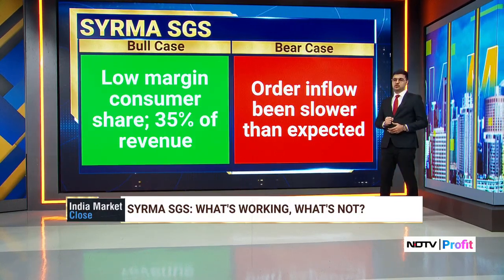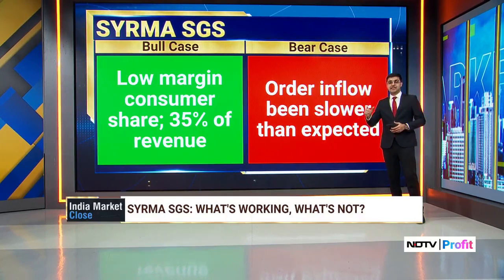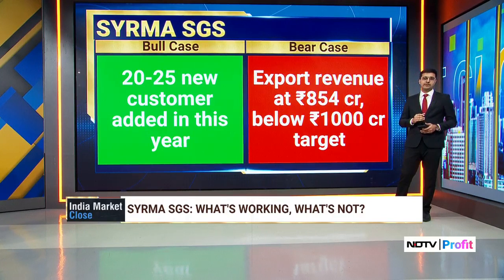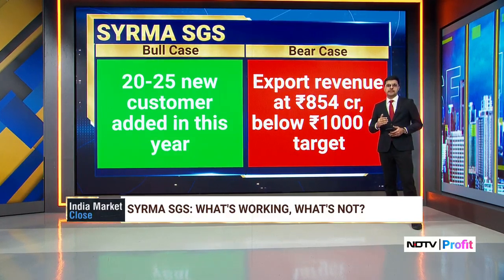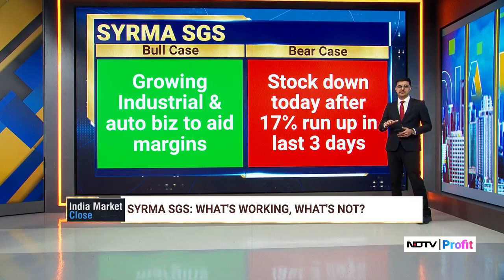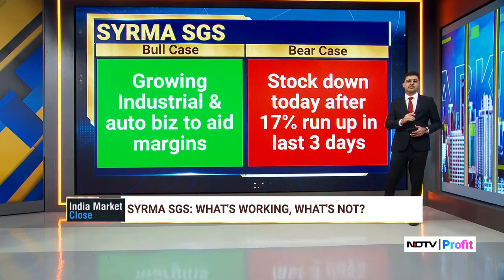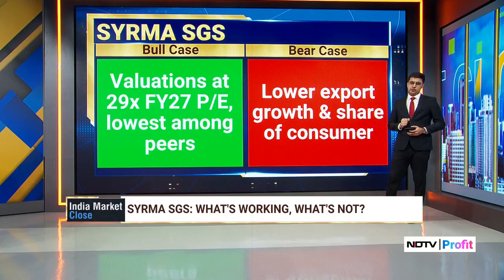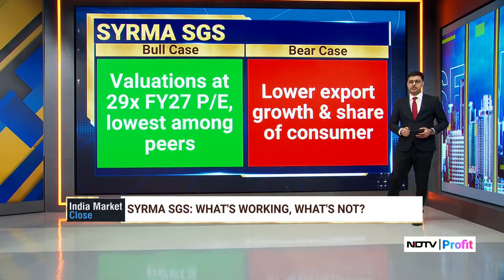3 Key Factors That Can Push Syrma SGS Up In The Trade | Syrma SGS Stock Analysis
Syrma SGS Bull Vs Bear case: The stock is down nearly 7% in trade after a run up in last 3 days.
Puneet Javeri join in with more details.

Don't enter the stock market unaware.